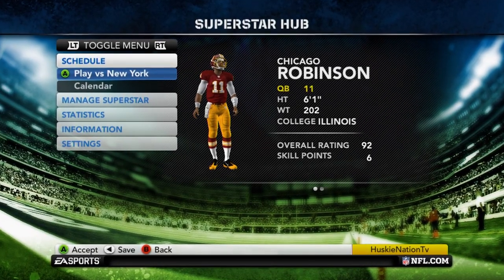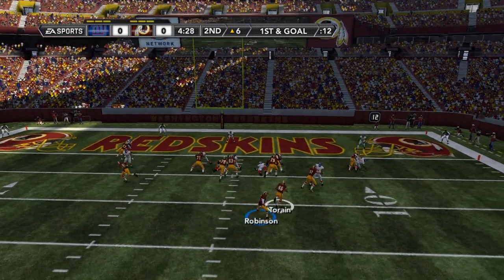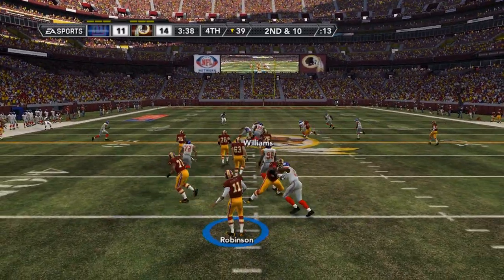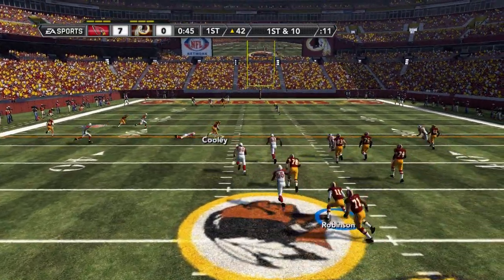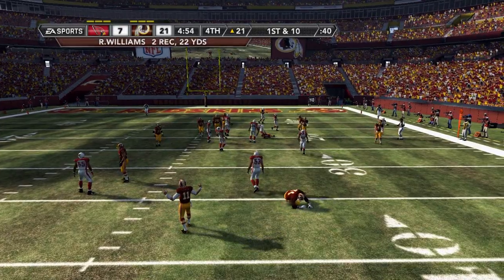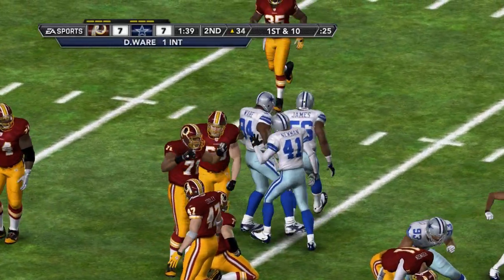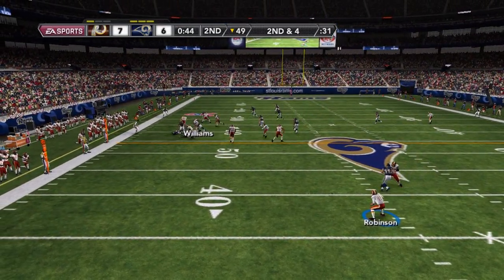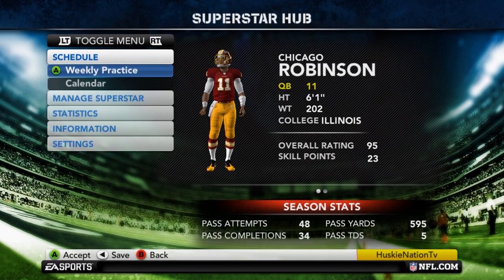Our NFL Debut | Madden 12 Superstar Mode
After performing well in the Pre-season, Chicago Robinson has been named the Washington starting QB headed into his rookie season. How will he fare as an NFL starter? Let's see if he can get off on the right foot to his career!